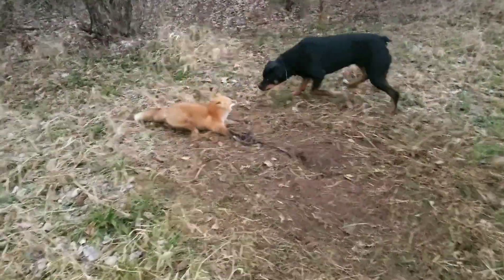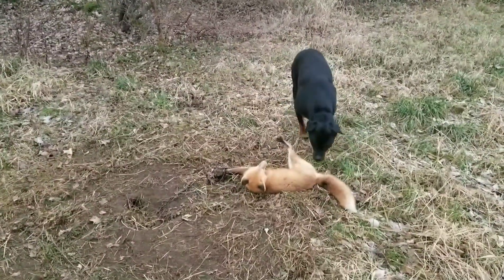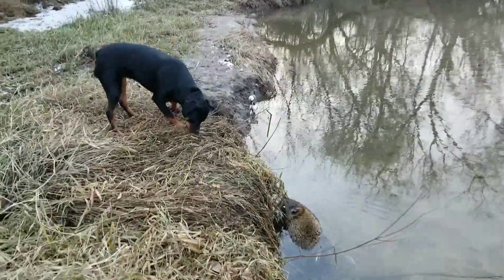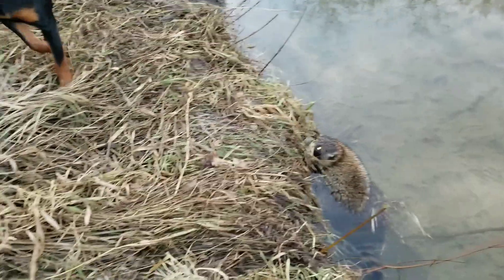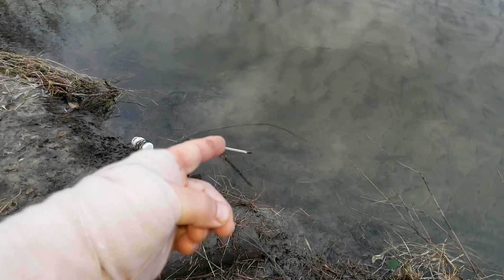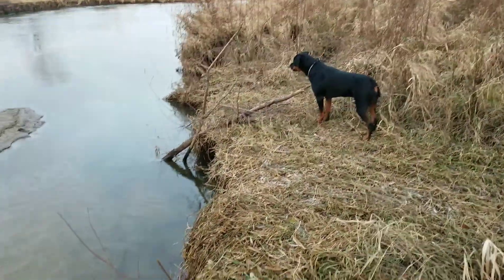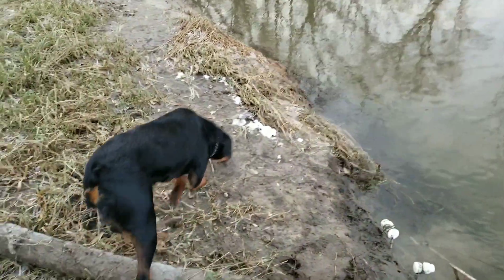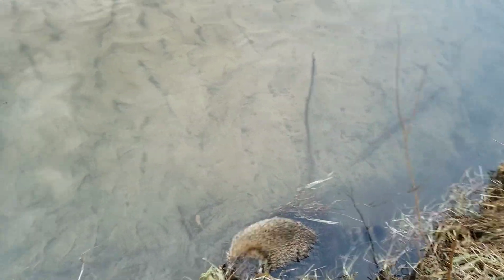2018 Wisconsin Predator Trapping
November MB 550 & 750 raccoon & fox trapping